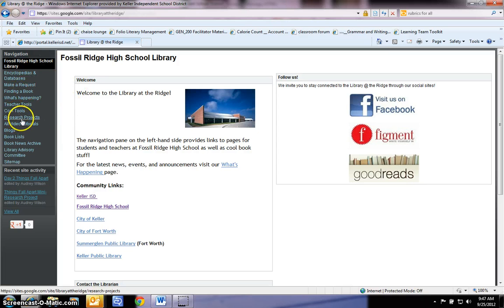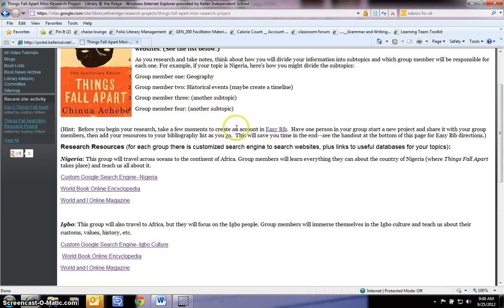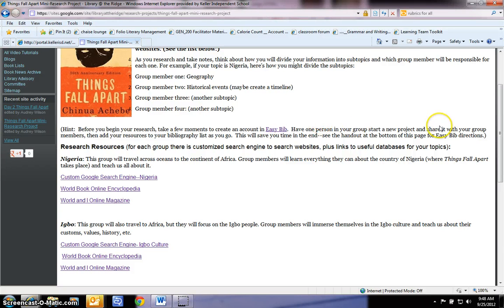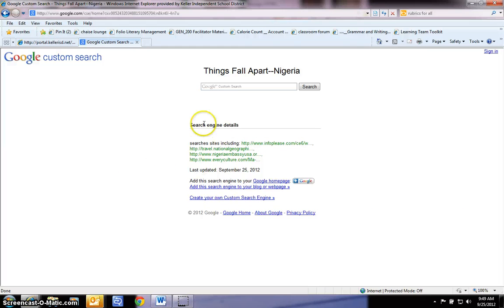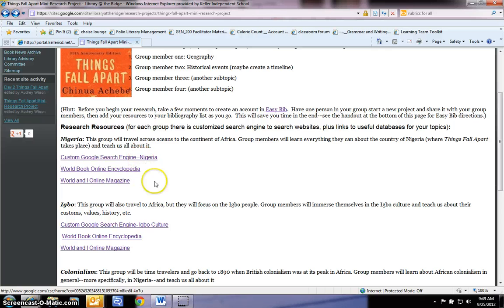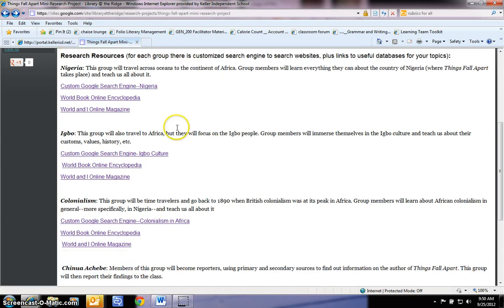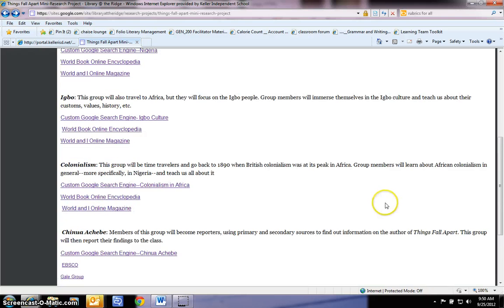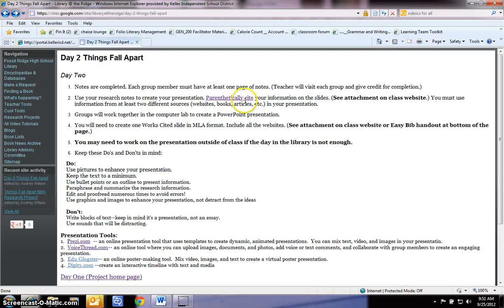TFA Research Page tour